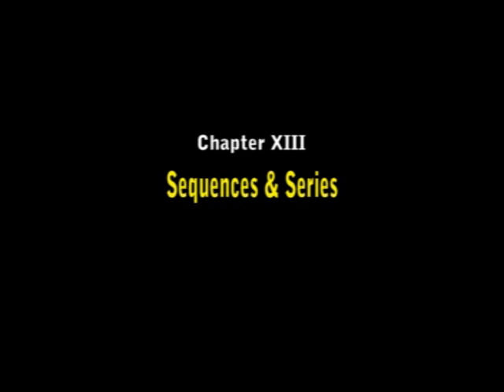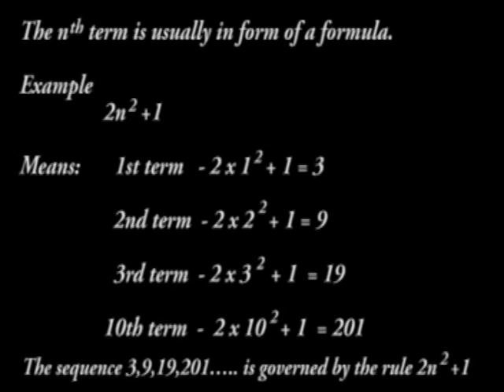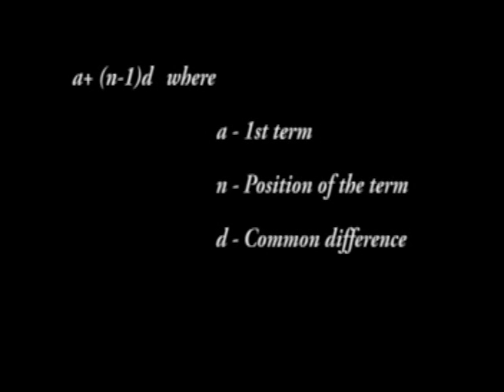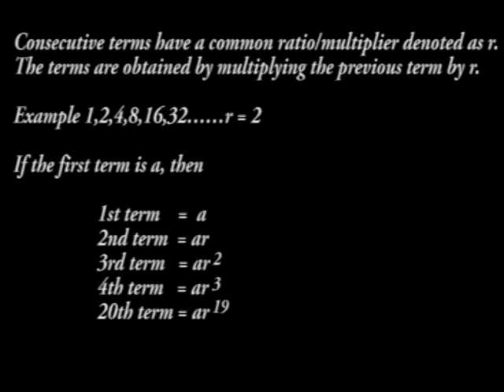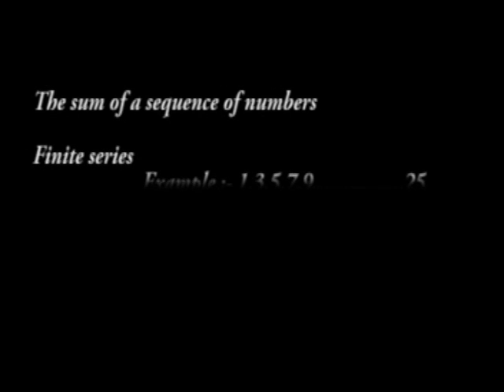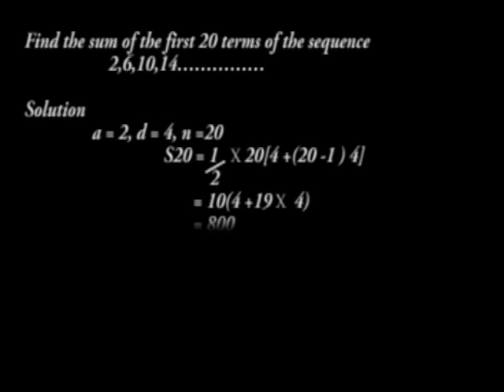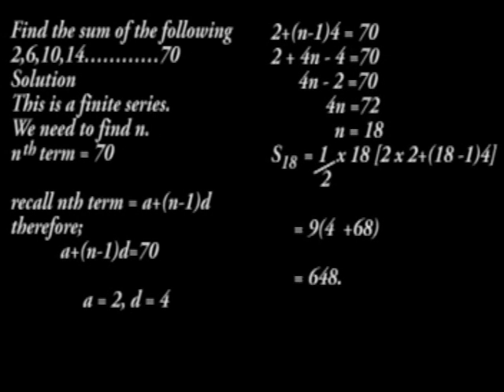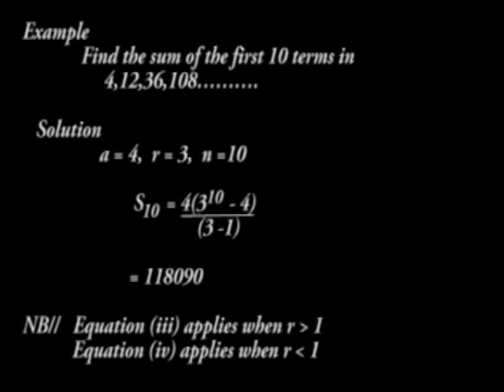13 Sequences and Series